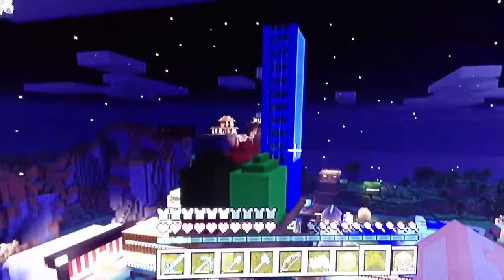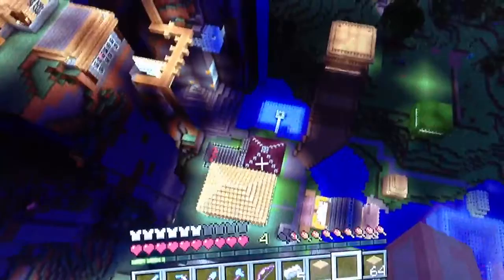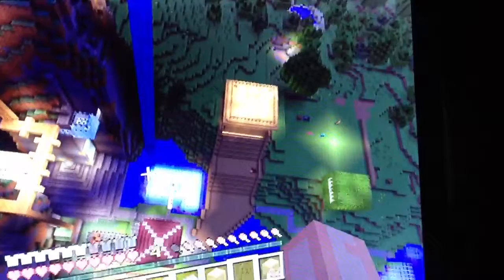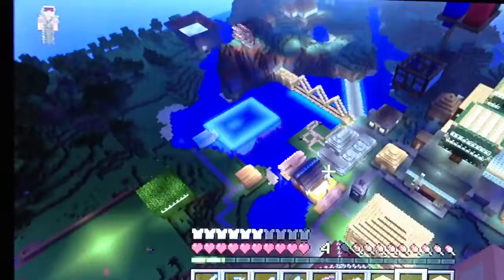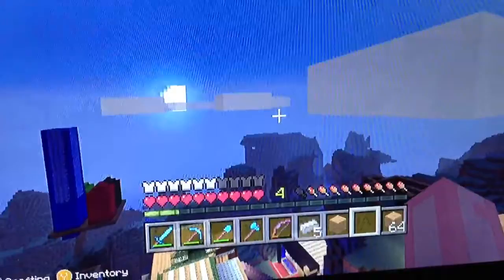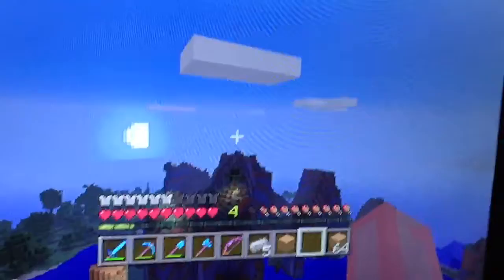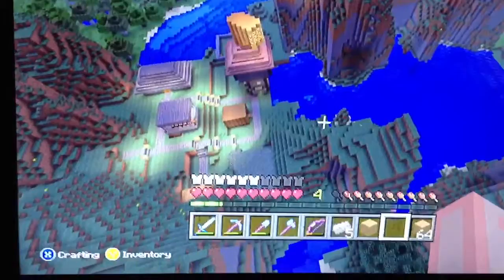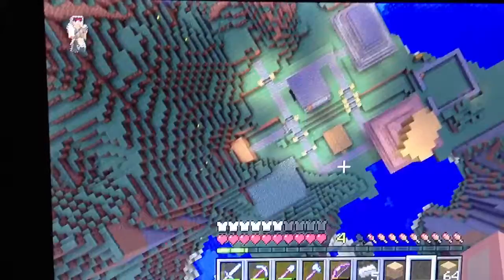My world in minecraft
It really took us two days to make this world. If you want to join my world send a friend request to ActionMax10